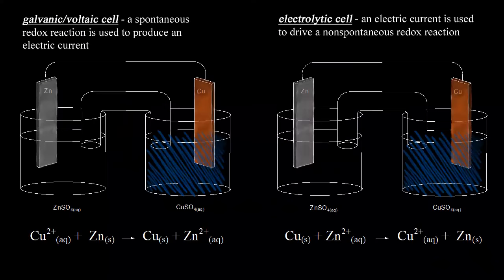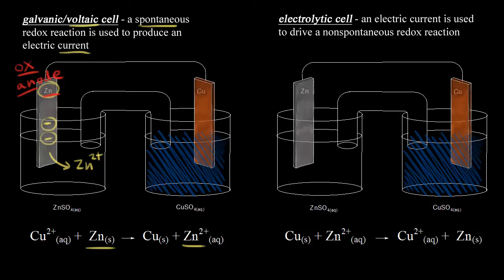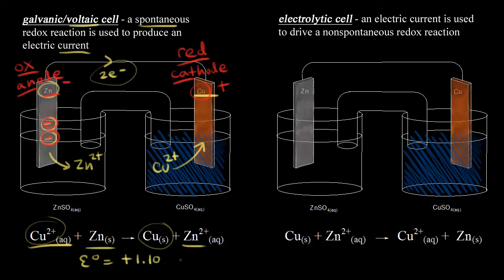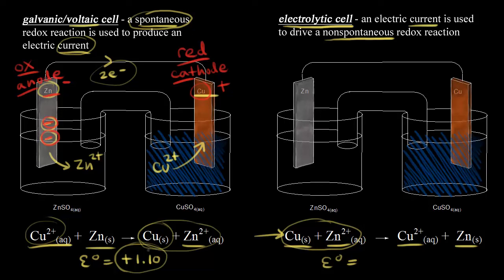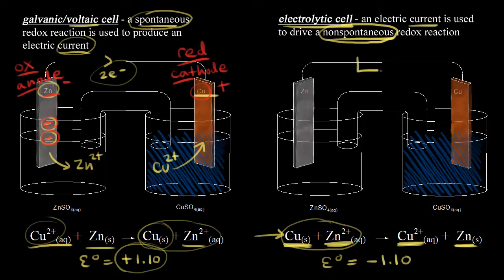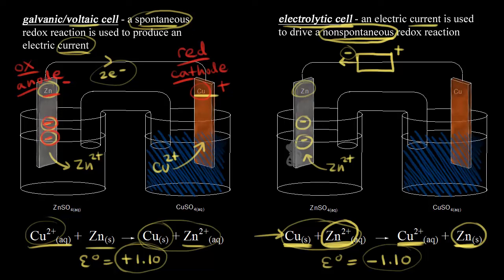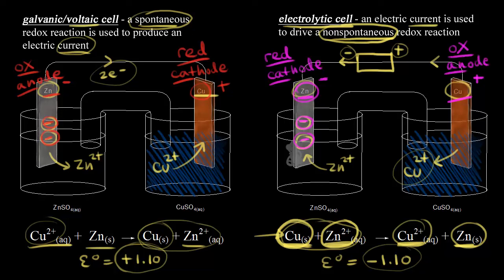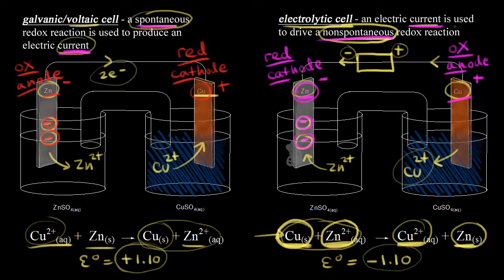Introduction to electrolysis | Redox reactions and electrochemistry | Chemistry | Khan Academy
Comparing a voltaic cell to an electrolytic cell.